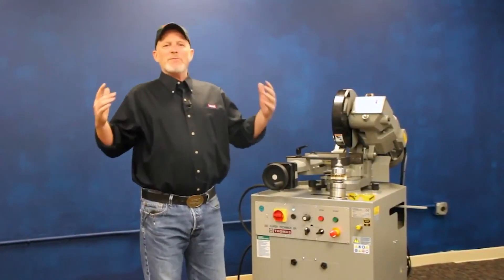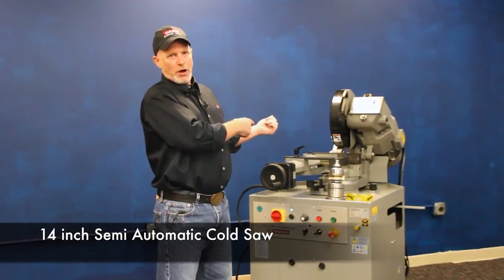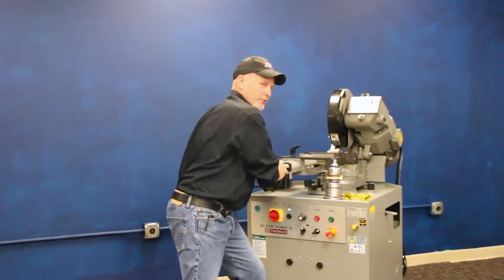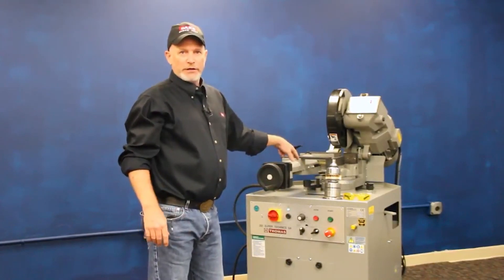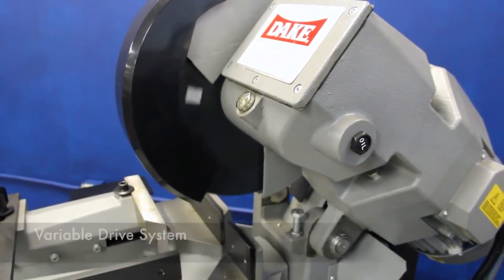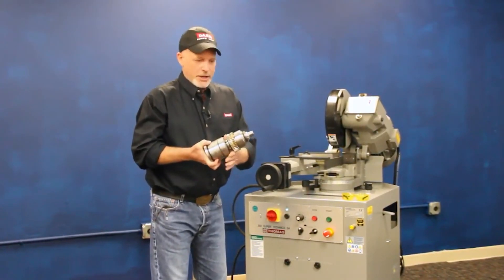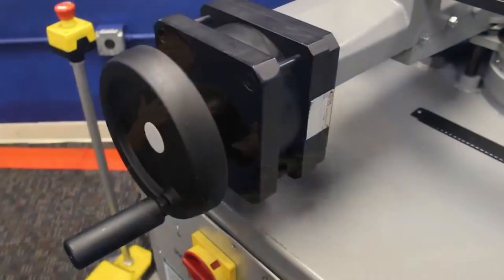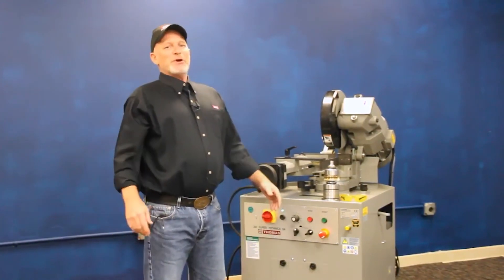Dake Super Technics 350SA Semi-Automatic Cold Saw - Trick-Tools.com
The best cold saws in the business all have one thing in common - the Dake name. The Dake Super Technics 350 Semi-Automatic Cold Saw is a cast iron cold saw that has a head that can rotate 45 degrees right and 60 degrees left for miter cuts. Industry-leading dependability is achieved using an oversized spindle that features a splined steel shaft and heavy-duty bronze gear that is supported with tapered roller bearings.
Push-button or footswitch saw head activation is used to avoid operator fatigue. Stroke distance is controlled by the shrouded feed cylinder. Clamping and un-clamping of the material is sped up by the adjustable pneumatic vise, which features a sliding gib. A mechanical coolant pump with flow control adjustment and a rugged fabricated steel base are also standard.

•Type: stationary
•Motor: 3.5 hp, 220 volt 3 phase
•Blade Size (inches): 14 (350mm)
•Number of Speeds: 3
•Speed(s): 22, 44, 88 rpm
•Work Height (inches): 40
•Mitering Range: 60 degrees left, 45 degrees right
•Round Solid Capacity 90 Deg (inches): 3-3/8
•Round Solid Capacity 45 Deg (inches): 3
•Round Tube Capacity 90 Deg (inches): 4-3/4
•Round Tube Capacity 45 Deg (inches): 4
•Square Tube Capacity 90 Deg (inches): 4
•Square Tube Capacity 45 Deg (inches): 3
•Rectangle Tube Capacity 90 Deg (inches): 3 x 6
•Rectangle Tube Capacity 45 Deg (inches): 2-1/2 x 3

Trick-Tools.com
1.877.VAN.SANT